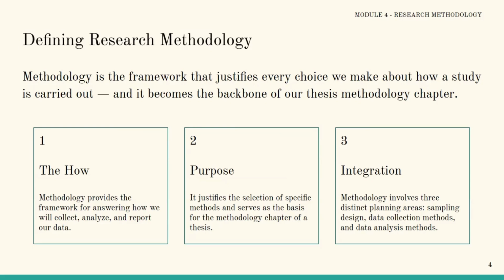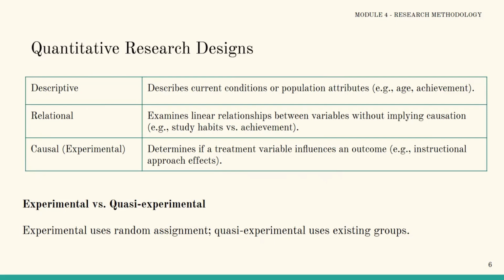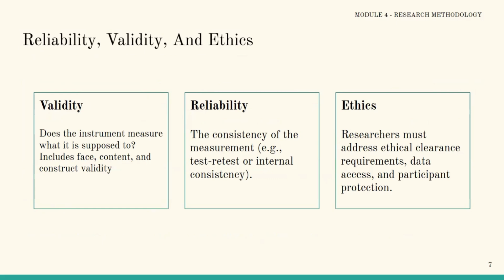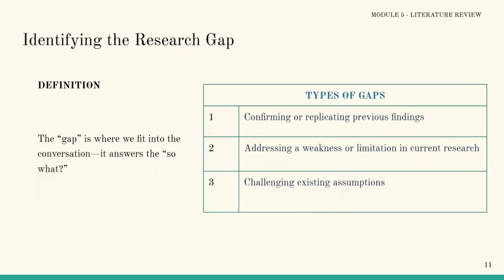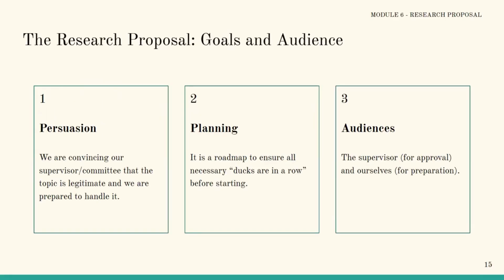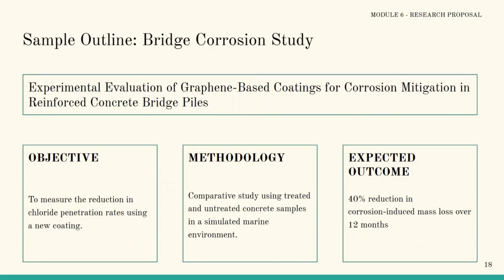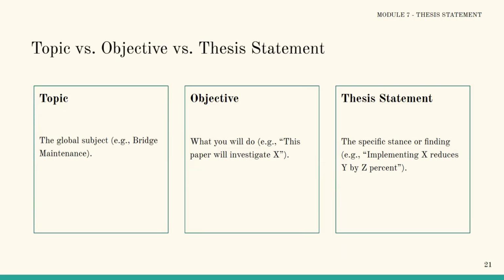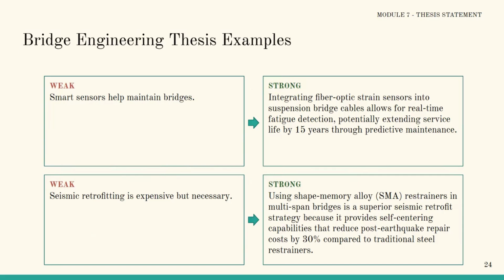Research Fundamentals (Part-2): Methodology, Literature Review, Proposal, etc. by Tanvir Ahmed Khan